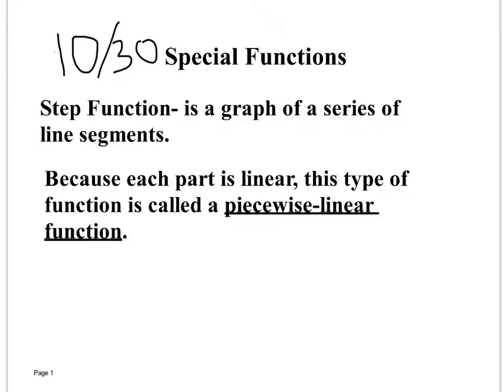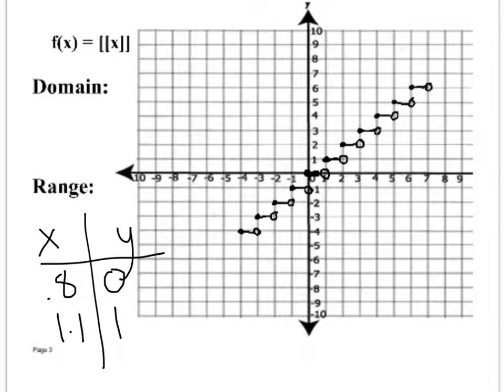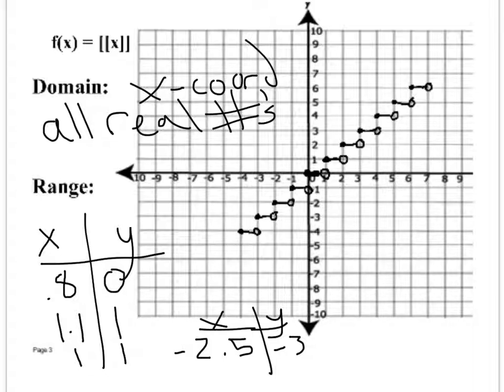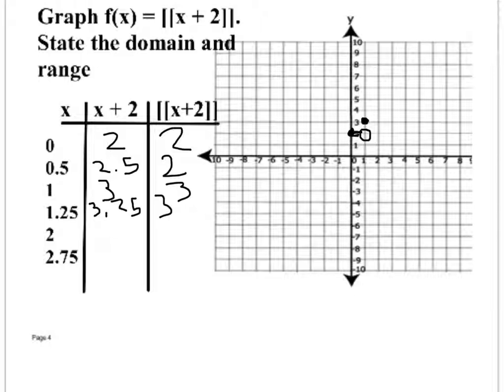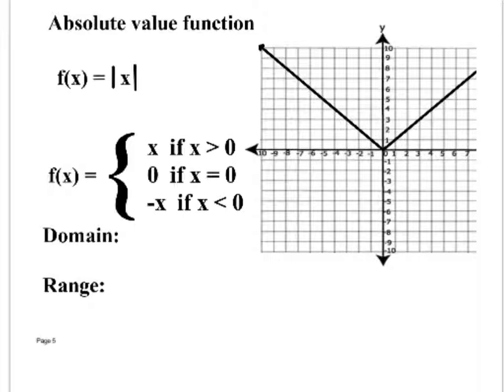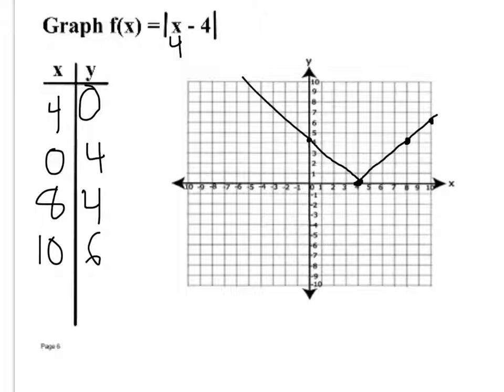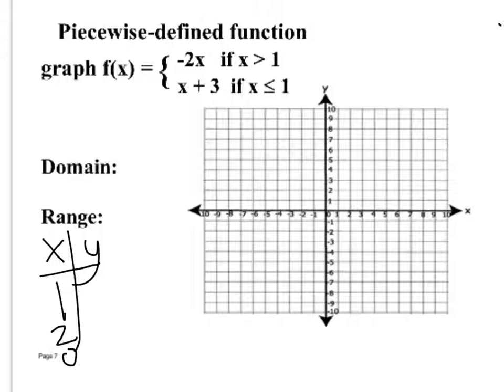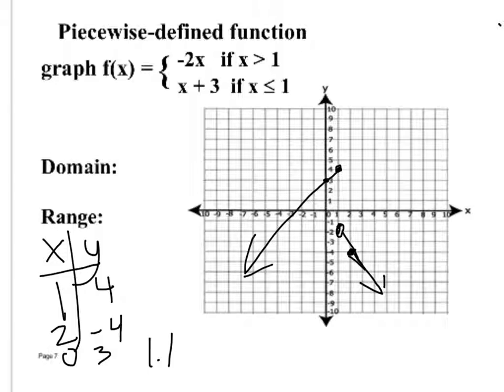Algebra 1 4.7 Notes 10/30/13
Special Function Notes